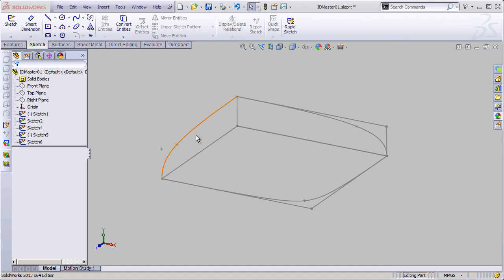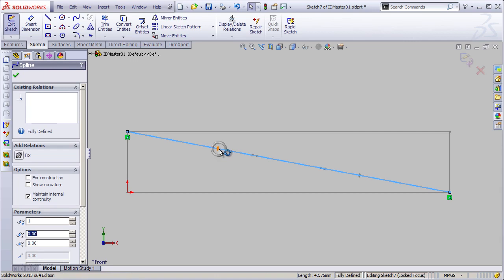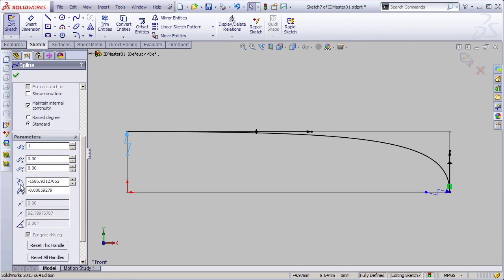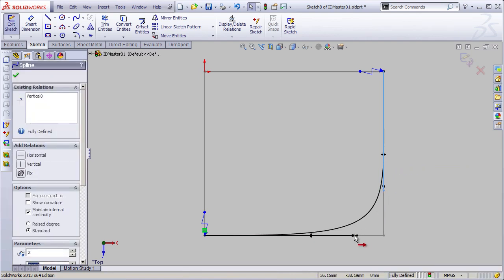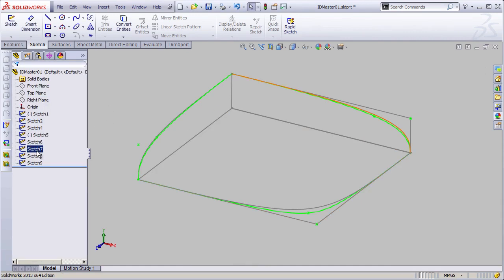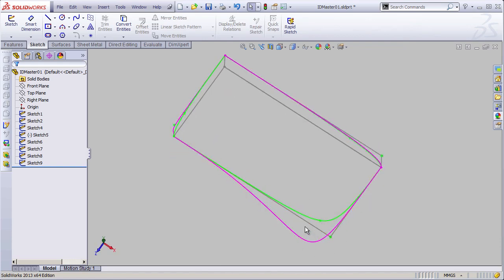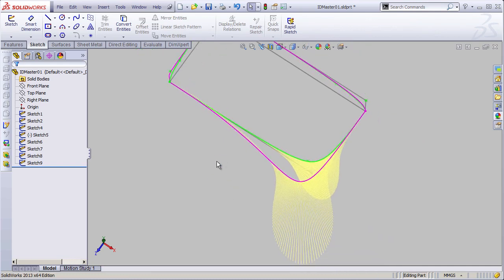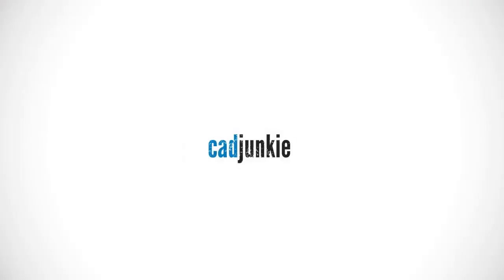07_PillowCurves_Spline